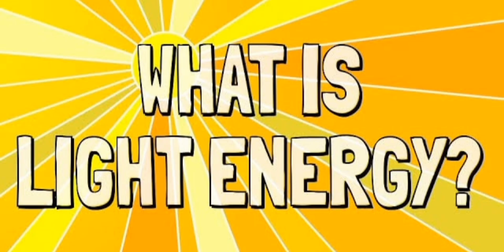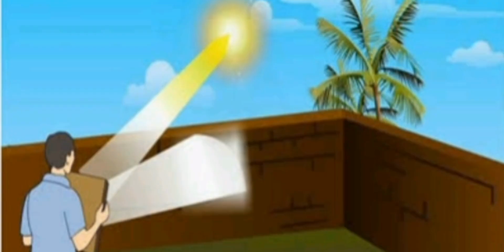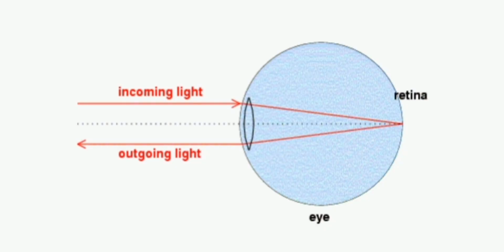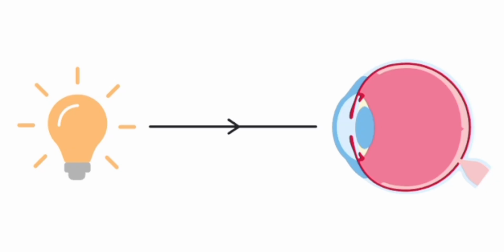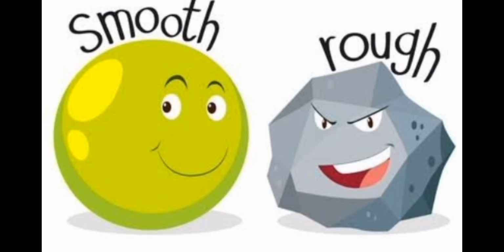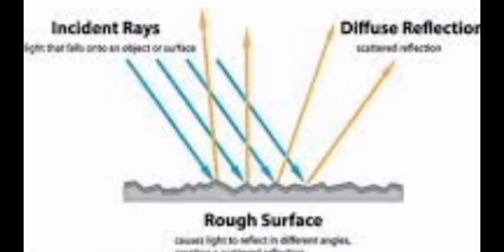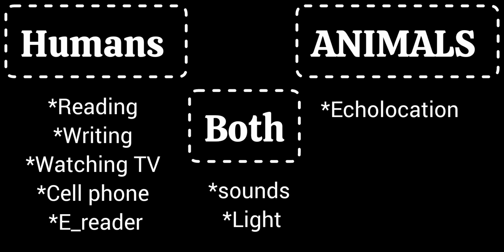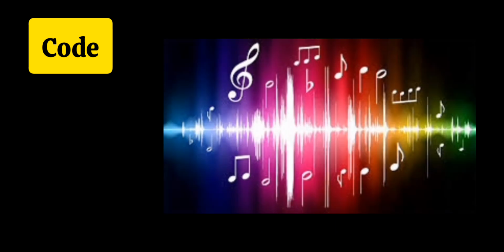Science | grade 4 | Theme 1 | Unit 1 | Concept 3 | Light & Sight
Science grade 4 first term 2026
unit one - concept three

Good luck
MS. Shimaa Yosry